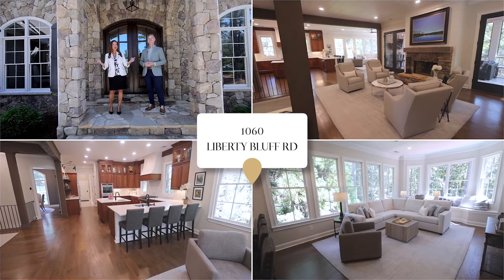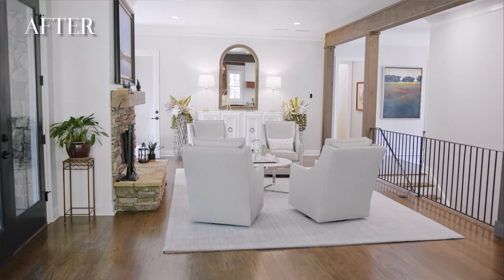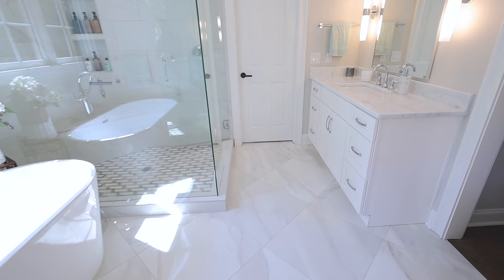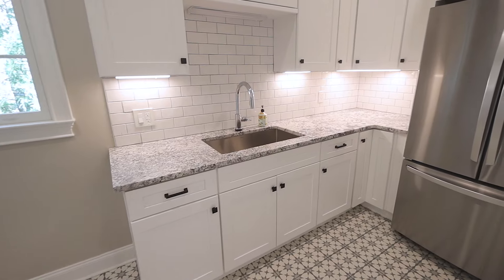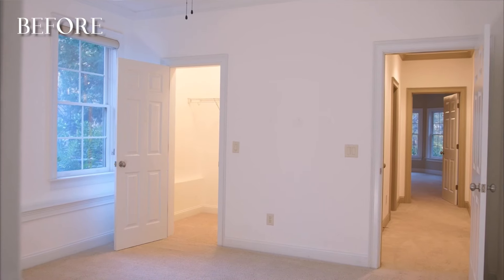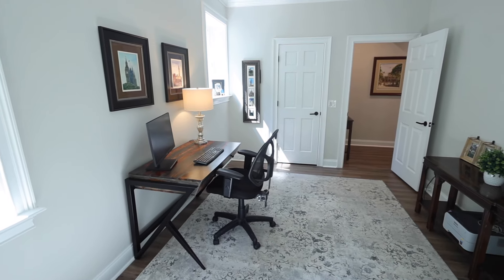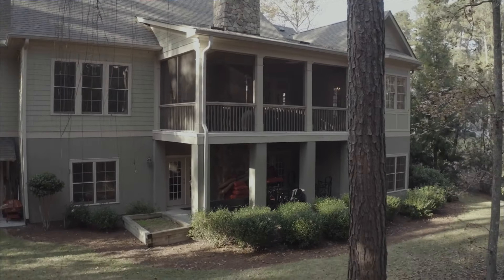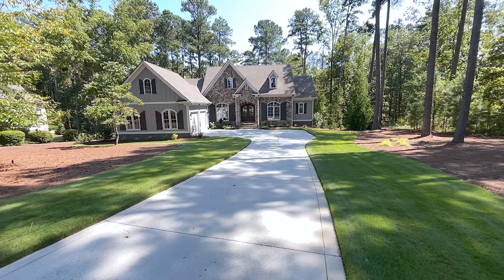Experience Unparalleled Luxury: Stunning 5-Bedroom Home in Reynolds Lake Oconee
Welcome to unparalleled luxury in Reynolds Lake Oconee. Nestled on a private lot adjacent to 18 acres of preserved land, this stunning 5-bedroom, 4.5-bath home offers modern elegance and comfort. Renovated in 2022, it features a chef's kitchen, a cozy sitting area, a sophisticated great room, a home office, a luxurious primary suite, and a terrace level with a family room, guest suites, and a wine cellar. The outdoor oasis includes a pool, hot tub, fire pit, and fountains, perfect for relaxation and entertaining. Enjoy proximity to Richland Pointe's amenities and premier golf courses—your dream home awaits!